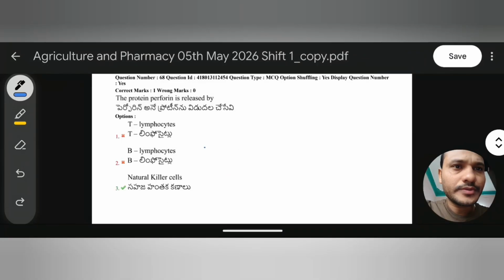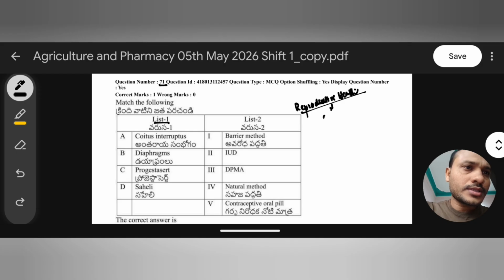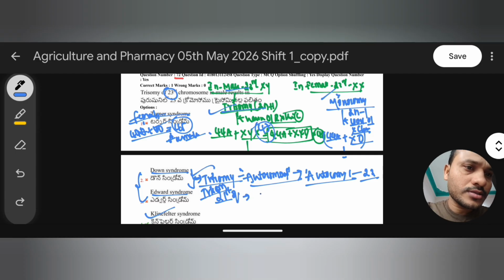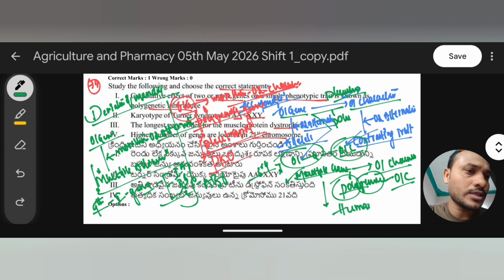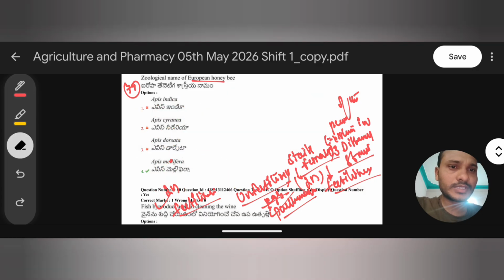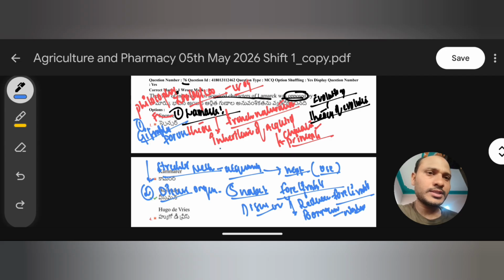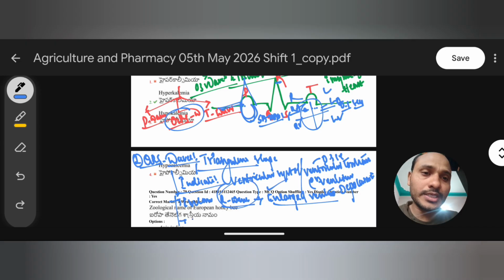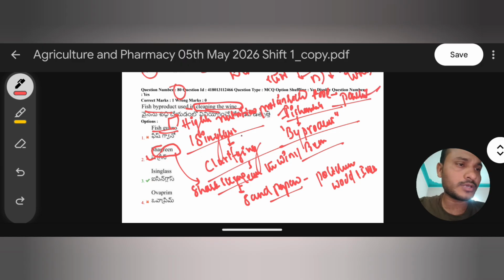TS EAPCET 2026 Zoology Paper Analysis | May 5th Shift 1 Part 3 | Final Lecture | Praveen naik sir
Welcome back to Mahadyuth Academy! In this final lecture (Part 3), we complete our comprehensive, question-by-question paper analysis and provide the definitive answer key for the TS EAPCET 2026 Zoology exam held on May 5th, Shift-1.
This session is crucial for all TS EAPCET, AP EAPCET, and NEET aspirants looking to understand question patterns, verify their responses, and master high-yield topics.
📌 What We Cover in This Video:
Complete breakdown of the remaining Zoology questions from the May 5th Shift-1 paper.
Accurate answer key with step-by-step explanations.
Difficulty level analysis and expected weightage insights.
Essential tips and tricks for upcoming AP EAPCET & NEET exams.